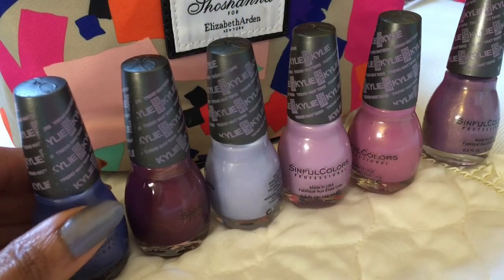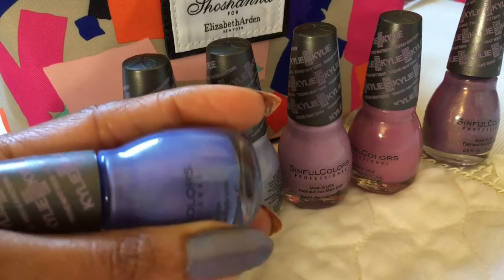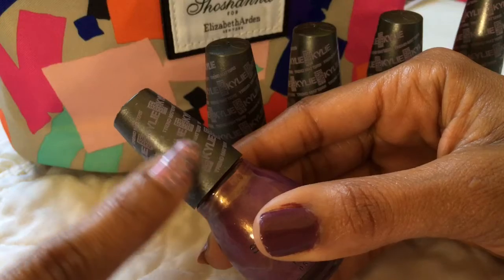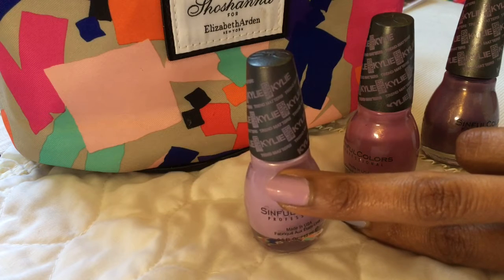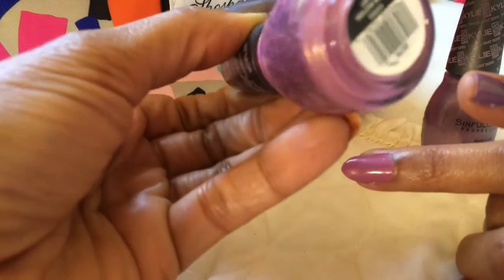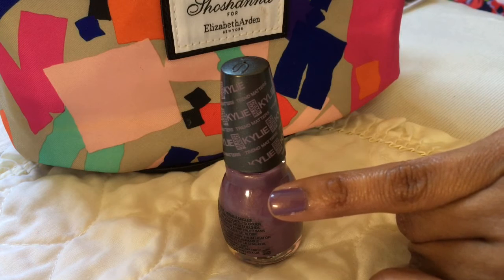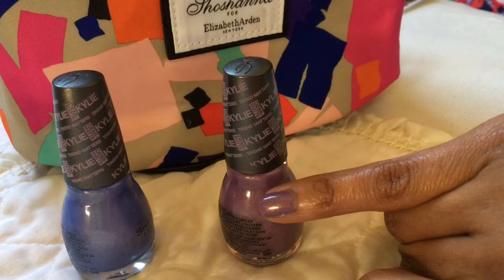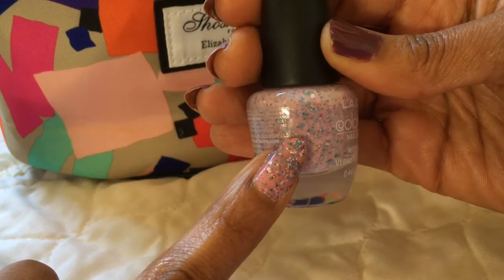Dollar tree Kylie Trend Polish Haul Swatches